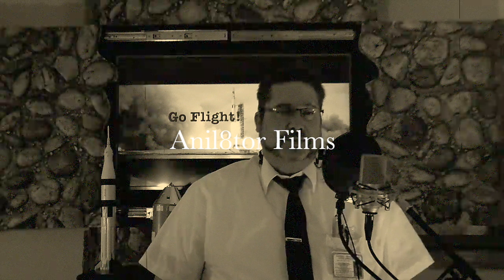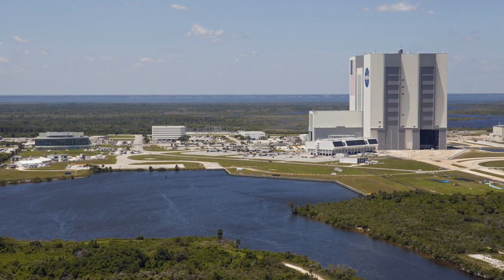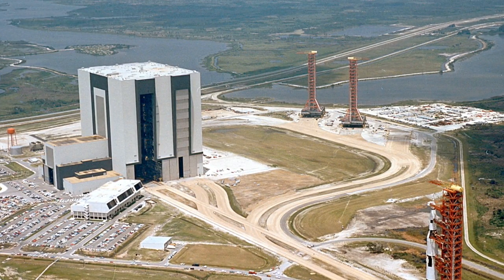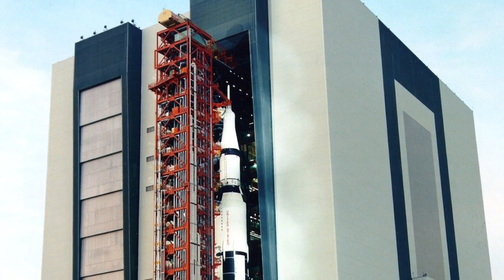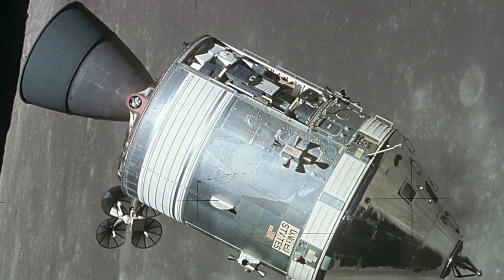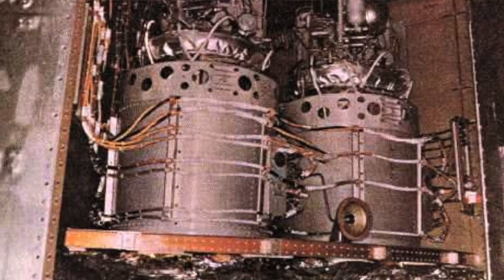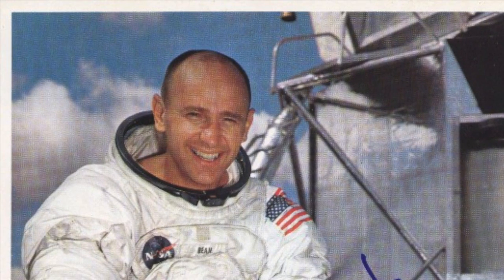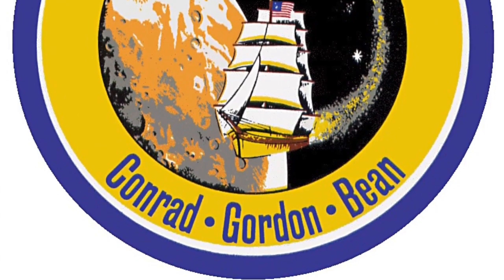Goflight2 reedit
Go Flight #2
NASA has a Vehicle assembly building for rent. Need somewhere to stack that 450 foot tall rocket you are itching to build? Well Kennedy Space Center can help!

How do you power a Moon Rocket? with Bacon of course! (well sorta anyway)

Alan Bean, one of my personal heroes, is the Go Flight Astronaut Profile this time. Did you know Al can fly 27 different aircraft? Not to mention several Spacecraft!